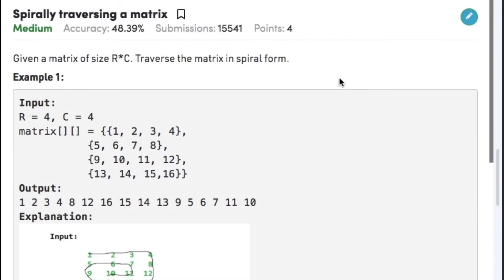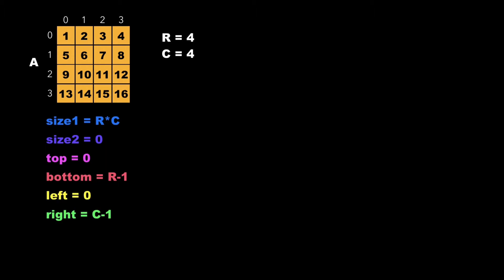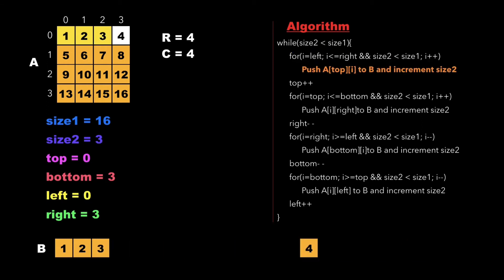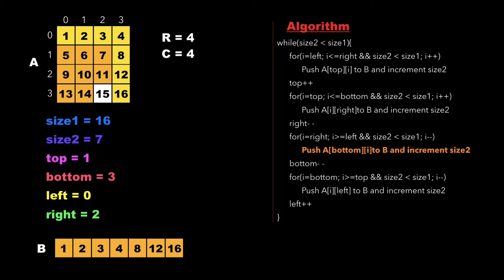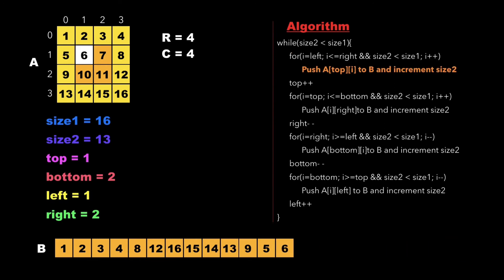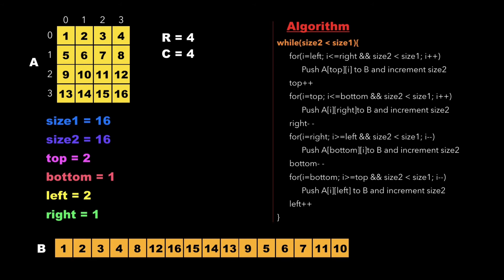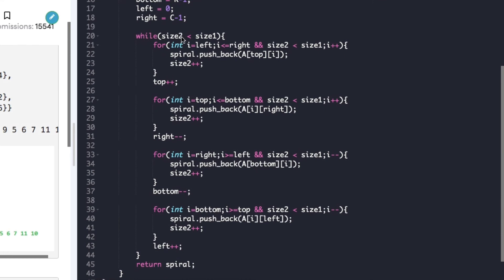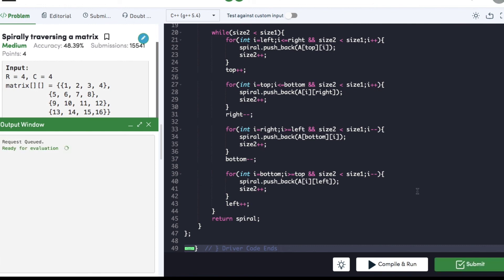Arrays 22: Spirally Traversing a Matrix | Must Do Coding Questions | GeeksForGeeks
Topics covered in this video series are:
1.Arrays
2.String
3.Linked List
4.Stack and Queue
5.Tree and BST
6.Heap
7.Recursion
8.Hashing
9.Graph
10.Greedy
11.Dynamic Programming
12.Divide and Conquer
13.Backtracking
14.Bit Magic

Arrays:
22. Spirally Traversing a Matrix